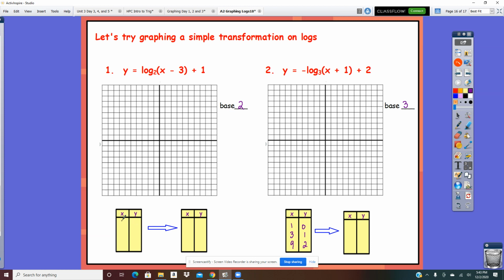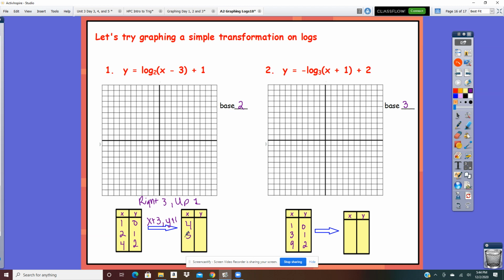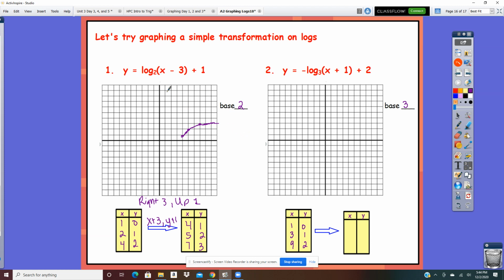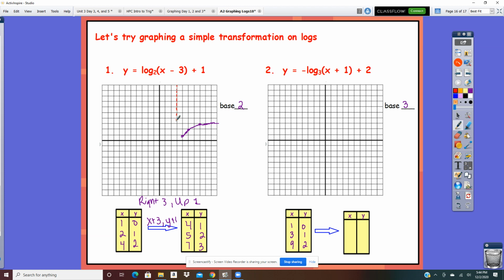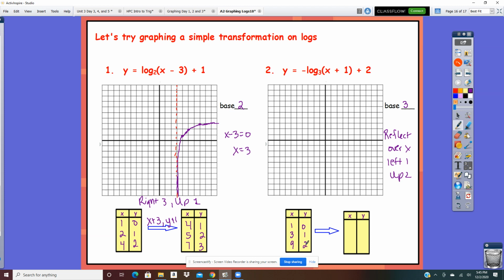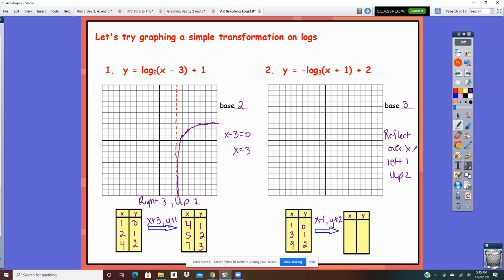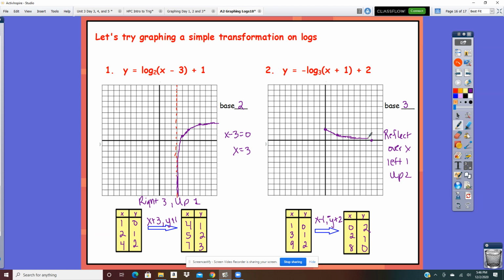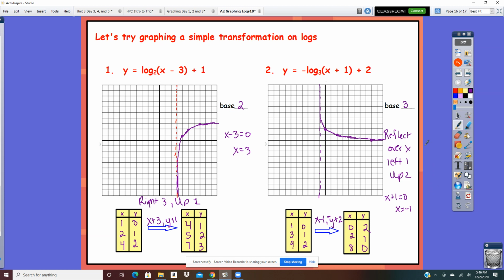Graphing Logs Review: Dec 2, 2020 5:47 PM